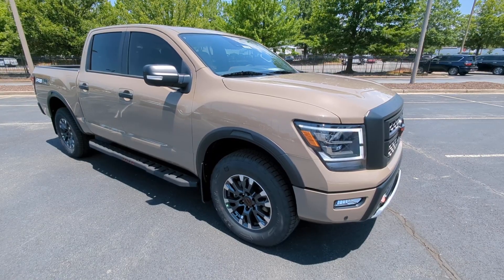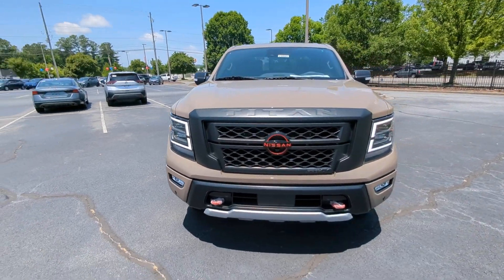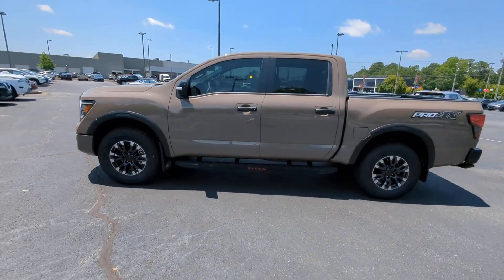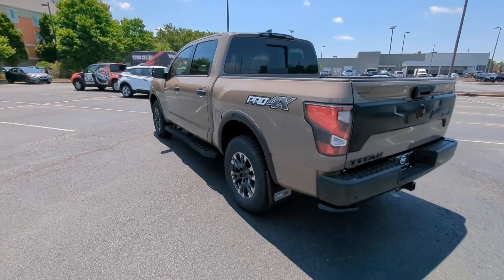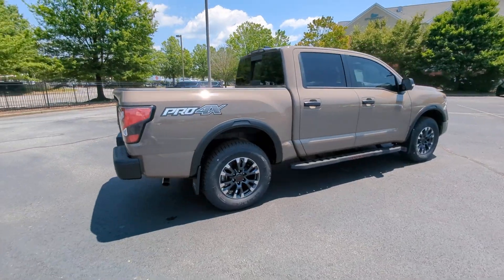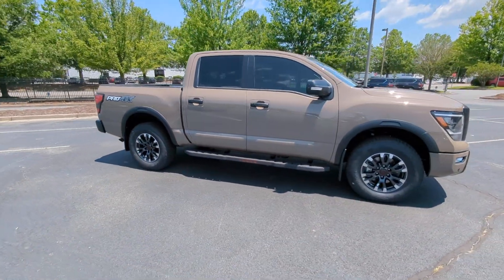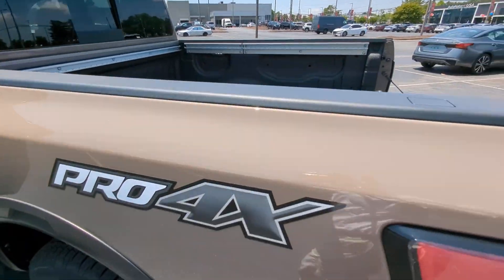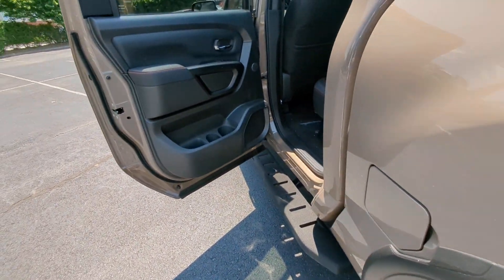2023 Nissan Titan Kennesaw, Marietta, Smyrna, Woodstock, Atlanta, GA 230549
Baja Storm New 2023 Nissan Titan PRO-4X available in Kennesaw, Georgia at Town Center Nissan. Servicing the Marietta, Smyrna, Woodstock, Atlanta, GA area.

2310 Barrett Lakes Blvd NW

Recent Arrival! Factory MSRP: $64,420 $2,000 off MSRP!brbrBaja Storm 2023 Nissan Titan PRO-4X 4D Crew Cab 5.6L V8 DOHC 32V 400hp 4WD 9-Speed Automaticbrbrbr4WD, 120V Outlet in Bed, 3.69 Axle Ratio, 4-Way Power Assist Seat, 4-Wheel Disc Brakes, 6 Speakers, ABS brakes, Air Conditioning, Alloy wheels, AM/FM radio: SiriusXM, Auto High-beam Headlights, Auto-dimming Rear-View mirror, Auto-leveling suspension, Automatic temperature control, Bed Assist Grip, Blind Spot Warning, Brake assist, Cloth Seat Trim w/Vinyl Bolsters, Compass, Delay-off headlights, Driver & Passenger Ventilated Front Seats, Driver door bin, Driver vanity mirror, Dual front impact airbags, Dual front side impact airbags, Dual Panel Panoramic Moonroof w/Tilt & Slide, Electronic Locking Tailgate, Electronic Stability Control, Emergency communication system: NissanConnect Services, Fender Premium Audio System w/12 Speakers, Front & Rear Parking Sensors, Front anti-roll bar, Front Bucket Seats, Front Captain's Seats, Front Center Armrest, Front dual zone A/C, Front fog lights, Front reading lights, Front wheel independent suspension, Fully automatic headlights, Garage door transmitter: HomeLink, Heated door mirrors, Heated Driver & Passenger Seat, Heated Rear Seats, Heated Tilt/Telescoping Steering Wheel, Illuminated entry, Intelligent Around View Monitor (I-AVM), Knee airbag, Leather Seat Trim, Leather steering wheel, LED Tailgate Area Illumination, LED Under Rail Bed Lighting, Low tire pressure warning, Memory Driver Seat w/Auto Entry/Exit Feature, Navigation system: NissanConnect Navigation, Occupant sensing airbag, Outside temperature display, Overhead airbag, Overhead console, Panic alarm, Passenger door bin, Passenger vanity mirror, Power door mirrors, Power driver seat, Power Folding Auto Dimming Outside Mirrors, Power Sliding Rear Window w/Defogger, Power steering, Power windows, Premium Paint - Baja Storm, PRO-4X Badged Floor Mats, PRO-4X Convenience Package, PRO-4X Illuminated Kick Plate, PRO-4X Moonroof Package, PRO-4X Mud Flaps, PRO-4X Rugged Step Boards, PRO-4X Utility Package, Proximity Activation, Puddle Lamps, Radio data system, Radio: NissanConnect w/Navigation, Rain sensing wipers, Rear anti-roll bar, Rear Bumper Step w/Electronic Tailgate Lock, Rear Parking Sensors, Rear reading lights, Rear seat center armrest, Rear step bumper, Rear Underseat Storage, Rear Utility Bed Step, Rear window defroster, Remote Engine Start on Key Fob, Remote keyless entry, Security system, Side Turn Signal Lamps on Mirror Housing, Speed control, Speed-sensing steering, Speed-Sensitive Wipers, Split folding rear seat, Steering wheel mounted audio controls, Tachometer, Telescoping steering wheel, Tilt steering wheel, Traction control, Trailer Brake Controller, Trailer Light Check Function On Key Fob, Trip computer, Utilitrack System w/4 Tie-Down Cleats, Variably intermittent wipers, Voltmeter, Wheels: 18 x 8 Painted Dark Finish Alloy, 4WD.brbrWe are the only Nissan Dealer in Georgia to be awarded the Global Award of Excellence in 2020!!!brbrCome visit the #1 Nissan Volume Dealer from 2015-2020!!!
3.69 Axle Ratio,Wheels: 18 x 8 Painted Dark Finish Alloy,Front Captain's Seats,Cloth Seat Trim w/Vinyl Bolsters,Leather Seat Trim,Radio: NissanConnect w/Navigation,Premium Paint - Baja Storm,PRO-4X Moonroof Package,PRO-4X Utility Package,PRO-4X Convenience Package,PRO-4X Mud Flaps,PRO-4X Rugged Step Boards,Bed Assist Grip,PRO-4X Illuminated Kick Plate,Rear Bumper Step w/Electronic Tailgate Lock,PRO-4X Badged Floor Mats,120V Outlet in Bed,4-Way Power Assist Seat,Fender Premium Audio System w/12 Speakers,Heated Rear Seats,Heated Driver & Passenger Seat,Heated Tilt/Telescoping Steering Wheel,Intelligent Around View Monitor (I-AVM),Side Turn Signal Lamps on Mirror Housing,LED Under Rail Bed Lighting,LED Tailgate Area Illumination,Memory Driver Seat w/Auto Entry/Exit Feature,Dual Panel Panoramic Moonroof w/Tilt & Slide,Power Folding Auto Dimming Outside Mirrors,Front & Rear Parking Sensors,Proximity Activation,Puddle Lamps,Remote Engine Start on Key Fob,Rear Utility Bed Step,Power Sliding Rear Window w/Defogger,Trailer Brake Controller,Electronic Locking Tailgate,Trailer Light Check Function On Key Fob,Rear Underseat Storage,Utilitrack System w/4 Tie-Down Cleats,Driver & Passenger Ventilated Front S